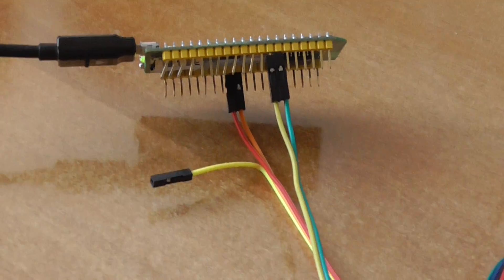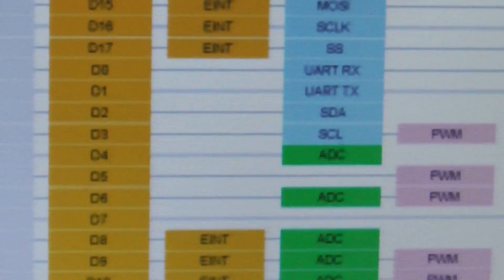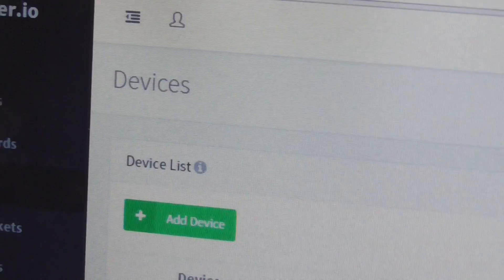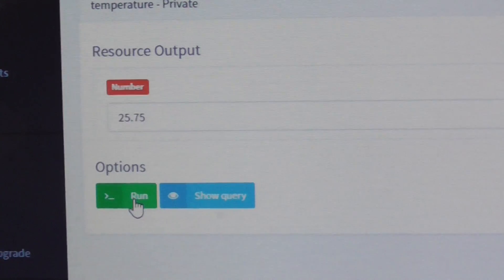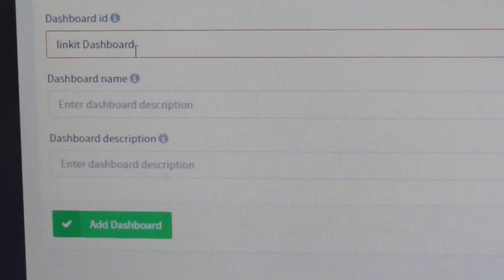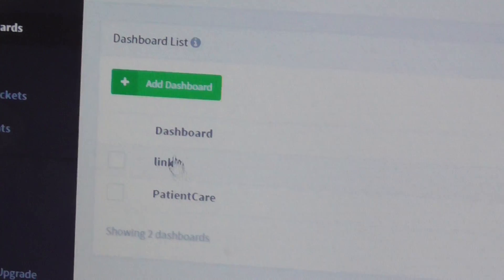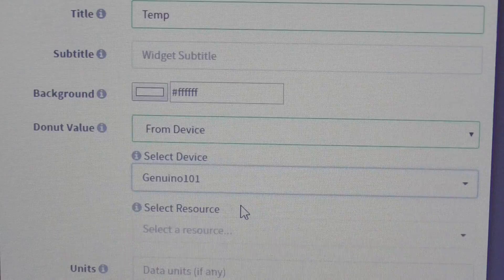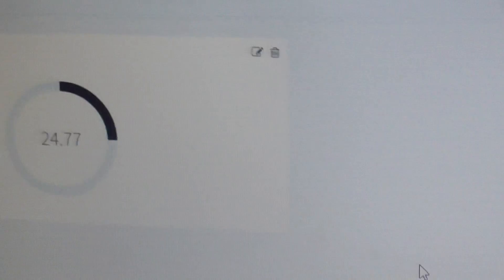Step 4 : Thinger.io setup and data visulaization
The Virtual Device setup on thinger.io and create dashboard on thinger.io. Also show the real time data visualization.